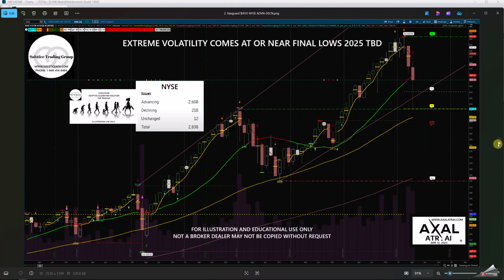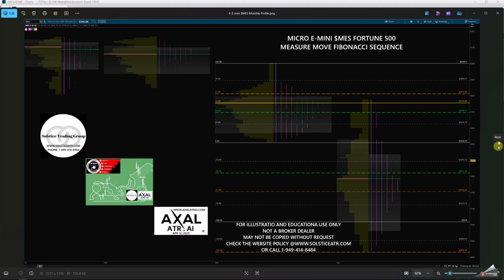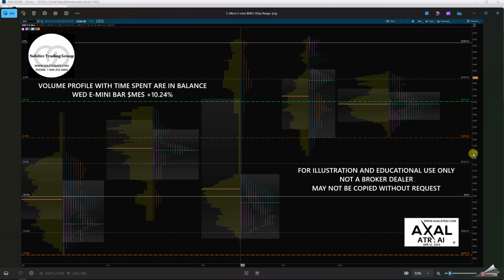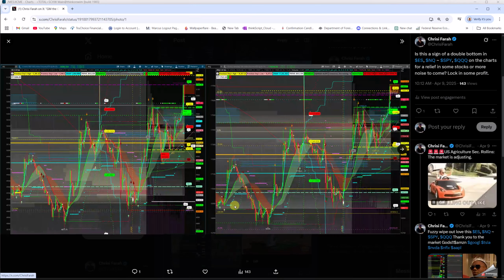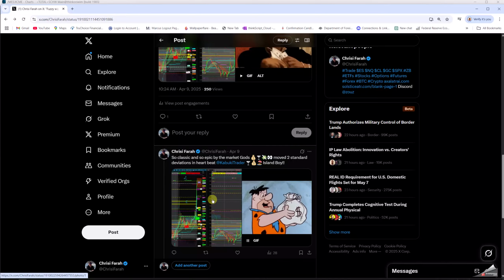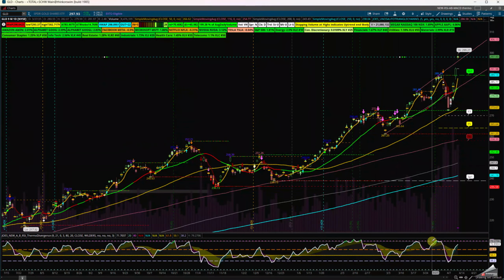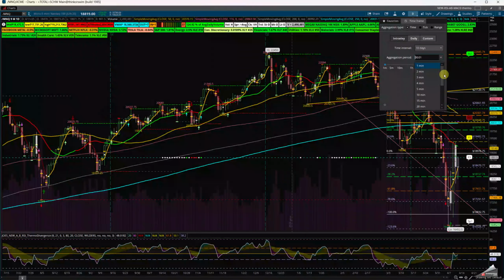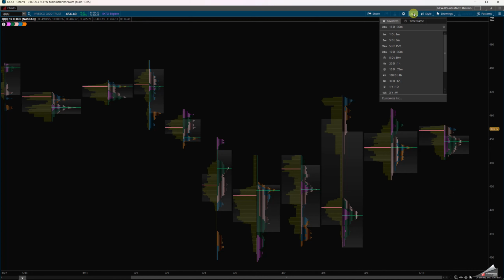Extreme volatility comes at or near final lows TBD 2025. Friday Posted best advance since Nov 2023.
Wall Street's benchmark S&P 500 index (SP500) on Friday posted its best weekly advance since early November 2023, after a rollercoaster few days.

Tariff developments continued to dominate headlines. The U.S. and China raised tariff rates against each other, further escalating a trade war between the world's two largest economies. However, market participants also received a major reprieve after U.S. President Donald Trump on Wednesday announced a 90-day pause on most reciprocal tariffs except for those against China.

Trump's move led to one of the most explosive single-session rallies in Wall Street history. The S&P (SP500) soared more than 9% to log its best intraday performance since the financial crisis in October 2008. Not to be outdone, the Nasdaq Composite (COMP:IND) skyrocketed more than 12% to notch its second-best day ever.

Traders also received some key inflation data this week. Both the headline consumer price and producer price indexes for March unexpectedly slipped.

Friday saw the start of the first quarter earnings season with reports from major banks, including the number one and number three U.S. banks by assets, JPMorgan (JPM) and Wells Fargo (WFC).

For the week, the S&P (SP500) jumped +5.7%, while the tech-heavy Nasdaq Composite (COMP:IND) advanced +7.3%. The blue-chip Dow (DJI) gained +5%.
Since hitting a record high of $3,000 per troy ounce last month, gold has continued to shine amid volatile markets.

The U.S. dollar is sliding, and an escalating trade war between the U.S. and China has pushed investors toward the safe-haven asset class.

The price of gold has risen +32.8% YTD, pushed higher by tariff fears and expected interest rate cuts.